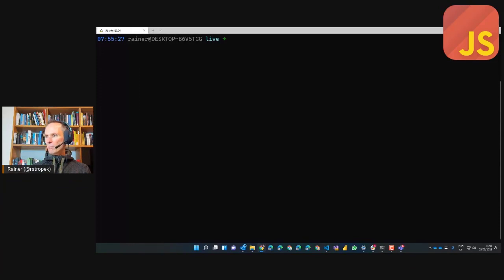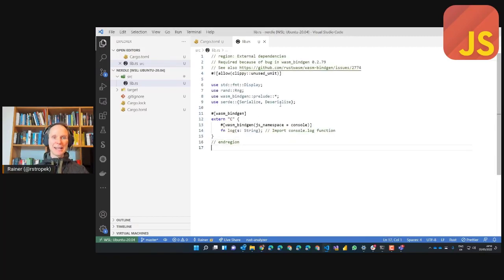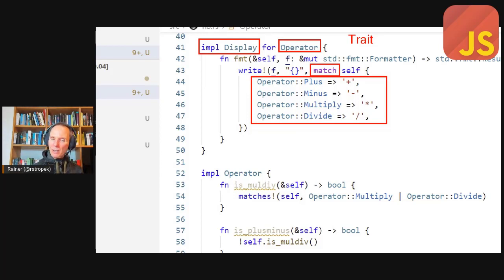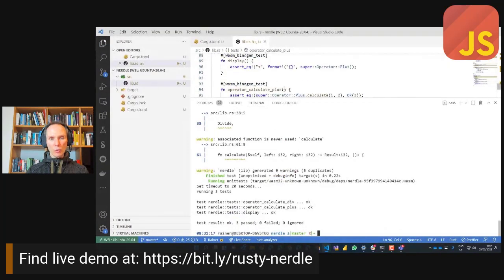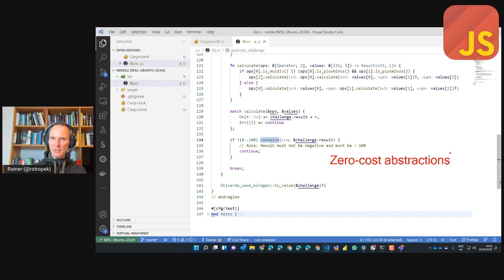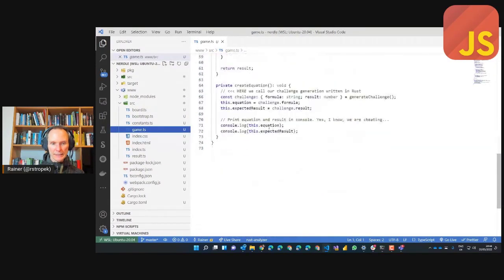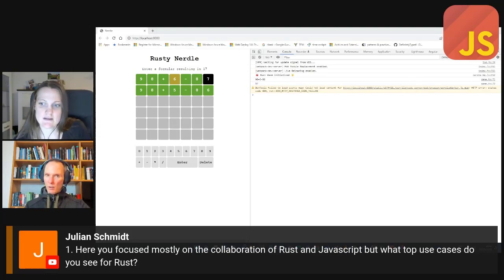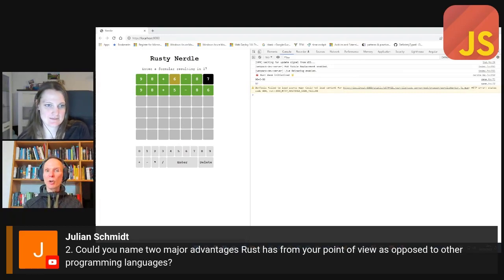Karlsruhe JS: An Intro to Rust and Webassembly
WebAssembly is currently one of the hottest trends in web development and Rust is the programming language leading the path to it. In this session, Rainer Stropek introduces you to the Rust programming language. He assumes that you are familiar with JavaScript and TypeScript. Rainer demonstrates Rust based on an end-to-end client-side example using Wasm, Rust, TypeScript, and Webpack. Be prepared for a code-only, demo-heavy session.

00:00:00 Welcome
00:01:19 Introducing the sample
00:04:14 Creating the Rust Wasm project
00:04:57 Dependencies in Cargo.toml
00:07:57 Setting up our sample's Rust code
00:10:26 Adding our first Rust function
00:12:15 The "Operator" enum
00:18:56 Adding unit tests
00:22:10 The "Challenge" data structure
00:29:38 And unit tests again
00:30:55 Building Rust into NPM package
00:32:38 Add the web frontend (TypeScript, webpack)
00:36:56 Q&A